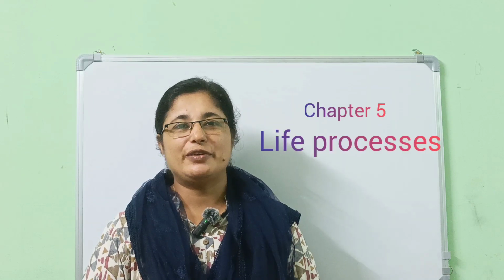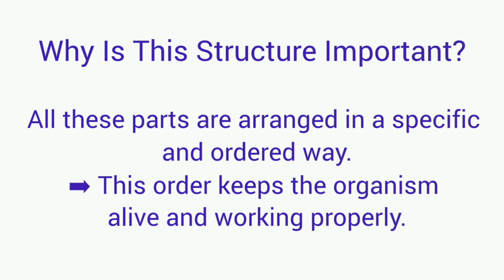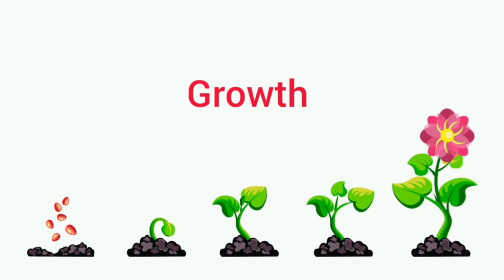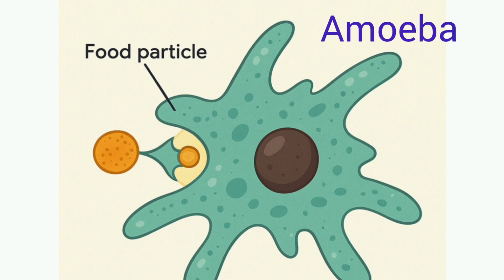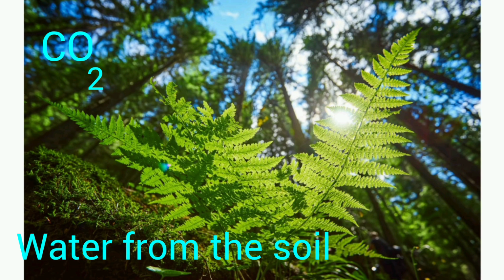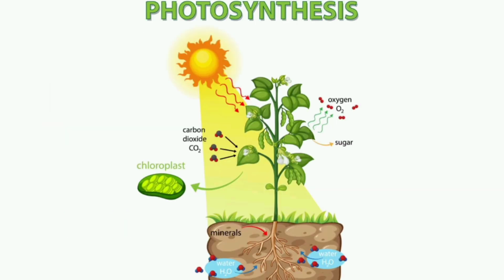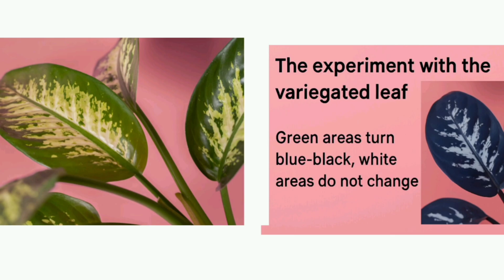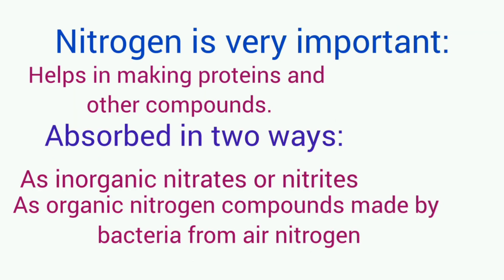"Life Processes Part 1 | Class 10 Science | Intro, Nutrition & Autotrophic Nutrition"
CBSE Class 10 Science Chapter 5 – Life Processes (Part 1)
In this video from Genius Blossom, we explain the Introduction, Nutrition, and Autotrophic Nutrition in a simple and clear manner—perfect for Class 10 students preparing for board exams.

🔍 Based on the NCERT syllabus.

🎨 Image credits:
Thanks to the creators on Pixabay, Freepik, and Pexels for their free educational images.